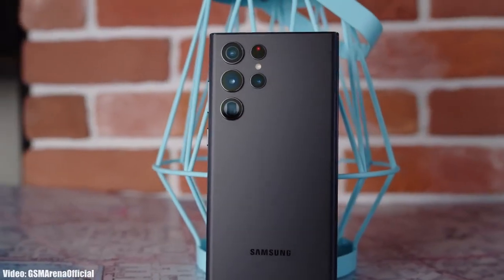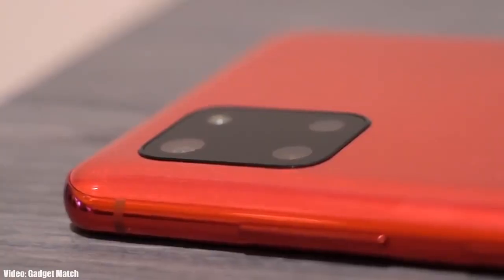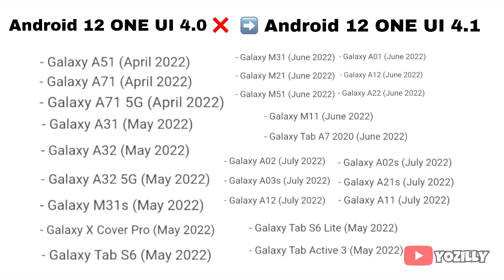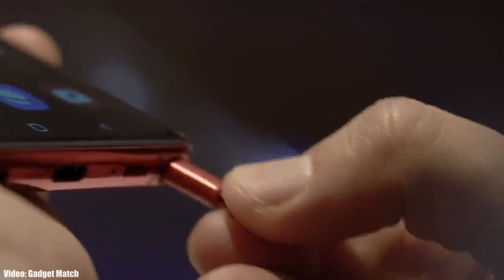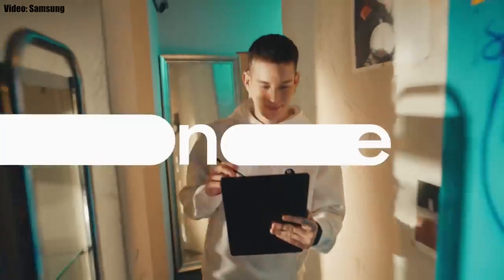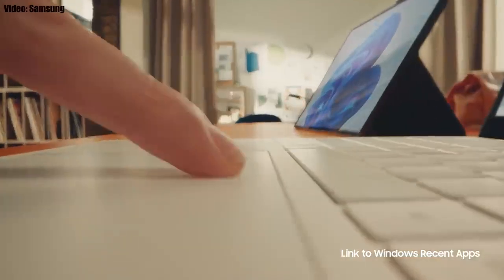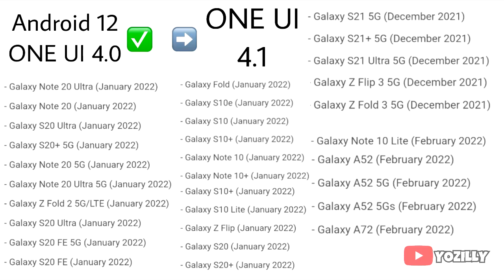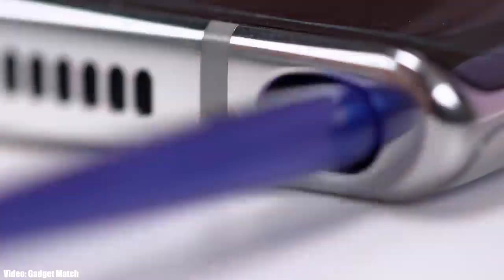Samsung Galaxy Note 10 Lite Official ONE UI 4.1 Update